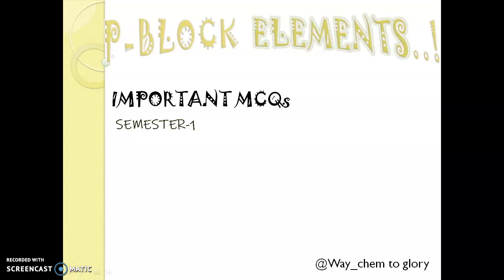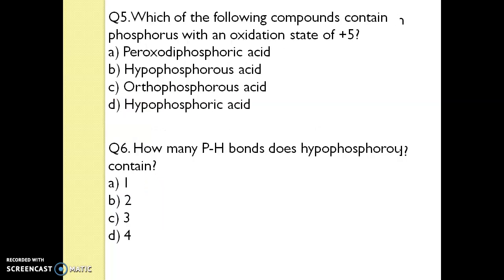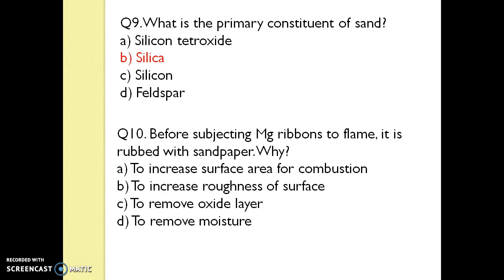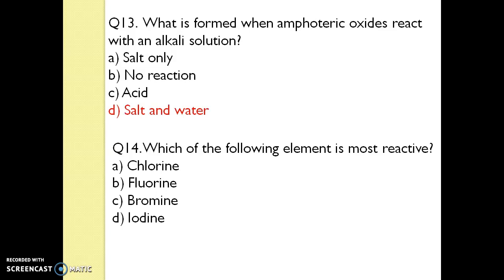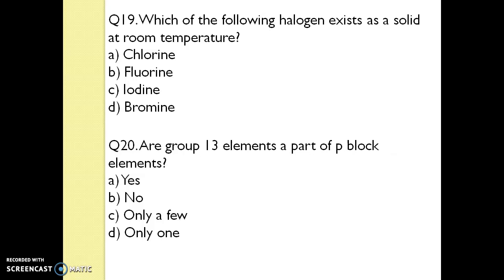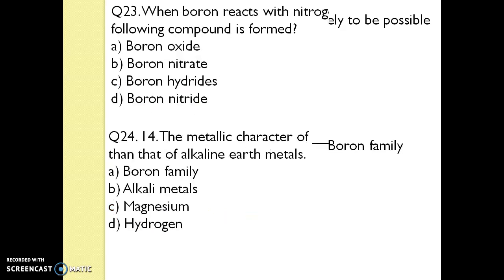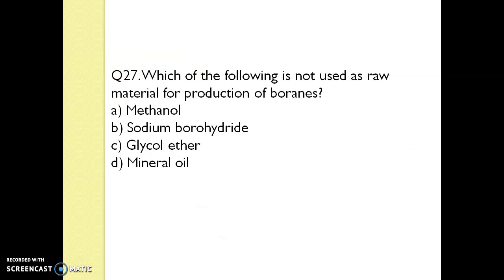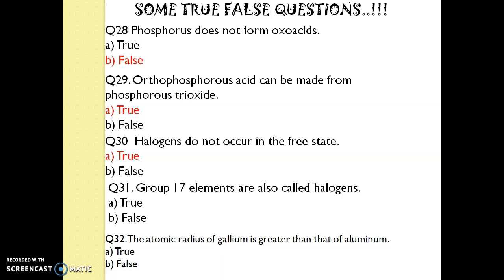P-block elements MCQs | B sc sem 1 MCQs | chemistry paper-1 B sc sem 1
hello guys. as per your requests , here in this video i have provided some important MCQs on p-block elements for Semester 1 that would help you to prepare for exams...!!!

p-blockelements
importantmcqsonp-blockelements